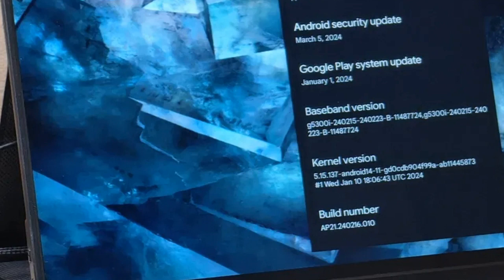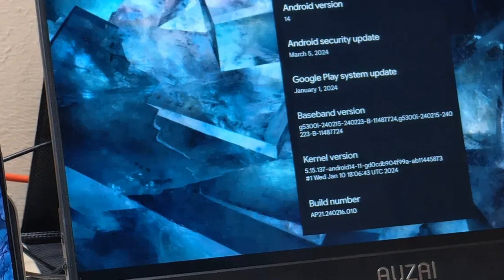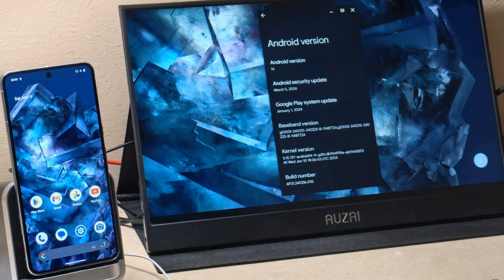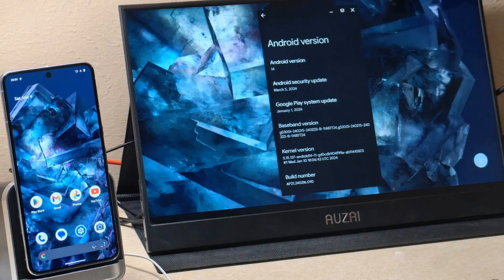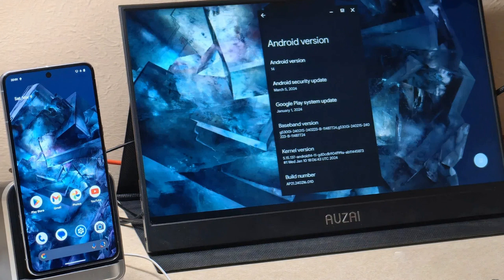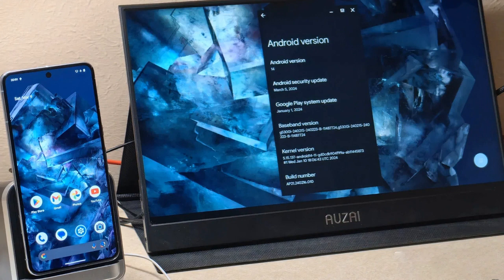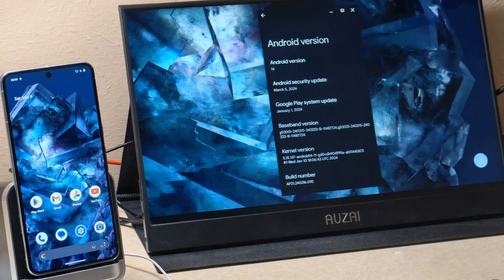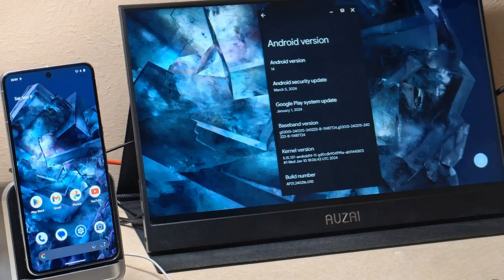Google Pixel 8 series finally gets support for display output via USB C